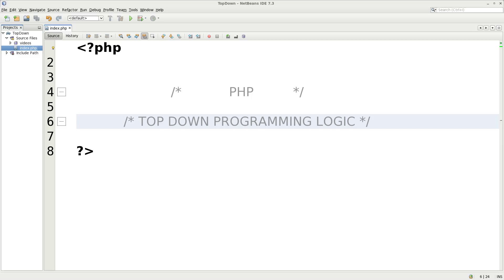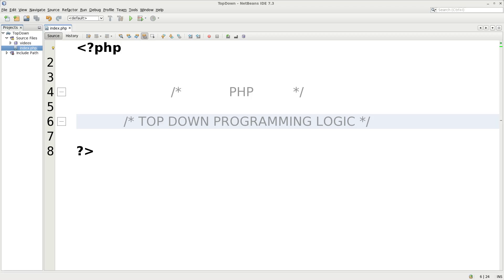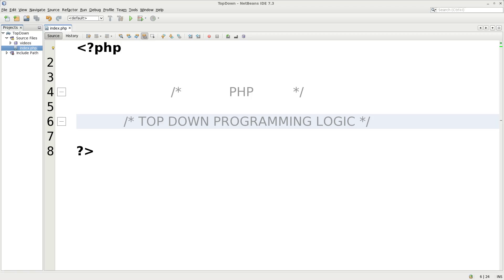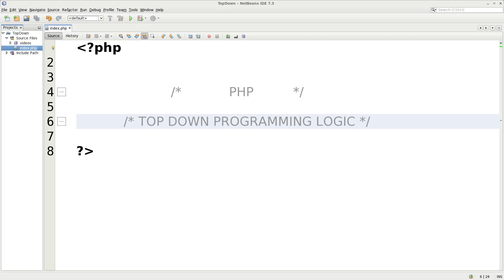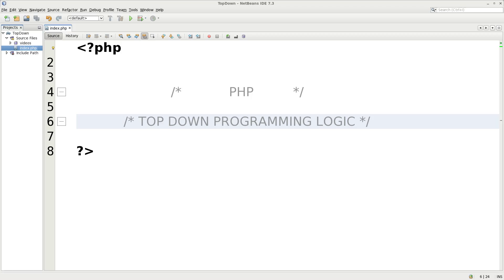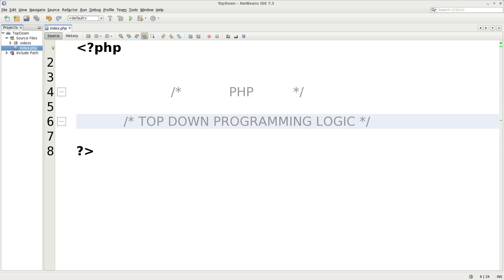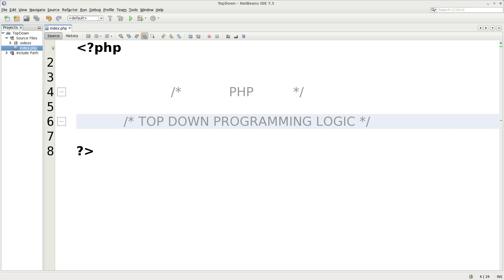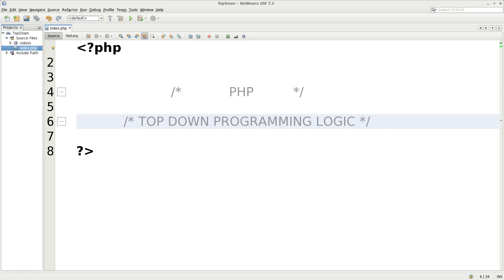PHP | Top Down Programming Logic | #000 // Tips from the Self Taught Developer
In this video series, the self-taught developer will teach you about a design pattern that is called top-down programming.

Top-down programming means that you start with the most important parts of your website or application and concentrate only on that.

To view more programming videos that I have made,
use the link below to see all of the programming playlists that I have created
that have helped many people to learn how to programming and understand many different programming languages.

Software developers can be most effective if they are given tasks that require them to only solve specific tasks. This also allows for web developers in this example to write blocks of code that can be tested and documented based upon a specific set of criteria, this also allows the developer to write clean code.

Once the web developer or software has written their code, let's say for their website, they can then submit their code to a git repository, where another developer can then check their pull request/merge request and review their code based upon the criteria that were contained with their task.

If in this case the lead developer or developer that is responsible for reviewing this code does not find that it has achieved the aim of the task, the branch can then be declined to require that the developer that submitted the code must complete any changes required for it to be merged.

By separating the tasks into smaller pieces, it allows for the project to move forward in a more agile way. The tasks will be completed faster and also reduce the number of bugs that may have been created whilst trying to program a project that works on a bottom to top technique.

By having levels of tasks in your project, you can allow your customer to define the minimum viable product, that they want to see after a specific deadline. Once this time goes by, they expect to see a product that they can use for their customers that will work. It can be that it does not do everything that is required, but it is at least working and can be extended over time. This is the logic behind top-down programming.

Creating websites, or web applications, in the beginning, requires lots of planning. Jumping straight into the development of the project is a very unwise thing to do. It's best that the lead developer sits together with the person that is responsible for the planning of the project for the customer. It can be that the lead developer is also the project manager, but ultimately the project needs to be planned first and likes previously mentioned cut into smaller sprints for the developers in the team to accomplish in a weekly sprint.

This method of planning can be used in any programming language or project. It is not just restricted to PHP. The programming language is really not important at all. What is important within the programming phase is for the developers/programmer to work out what the names of the classes, functions, objects, variables, etc will do, and also how they will communicate with another.

This can be best done by using interfaces, or protocols. Basically creating a blueprint of your project first. The blueprint of your project will define the modules, components, dependencies, repositories, stores that your application requires, and also how each component will communicate with the others. This step is the architecture phase. The architecture phase plans exactly that is mentioned in the last sentences. Which component is permitted to talk with another component, and if they can’t communicate directly, through which component can that use to retrieve or send the data.

Junior developers, even normal developers should not be making these decisions in a web development project, these decisions are best left to the architect in the project. The lead developer should then be in charge of delegating the tasks to the other developers within this project.

If you are new to my channel, I try and upload videos on a frequent basis.
As you can see I do a lot of programming videos. Over the past couple of years, I have been tried to broaden my channel to assist more people in different areas.
So don't be put off when you see videos about other topics.

I have over 10 years of experience in web / mobile and application development. I have created many websites for many companies and people. I have worked on famous German comparison websites and helped to develop an enterprise-size water dispenser company mobile application.
I can promise you that I have more than enough experience with how not to create a website because I am a self-taught programmer and I have probably at one time encountered all of the same problems that you are having now.
This video will point you in the correct direction and I will explain each step clearly so that you understand it.